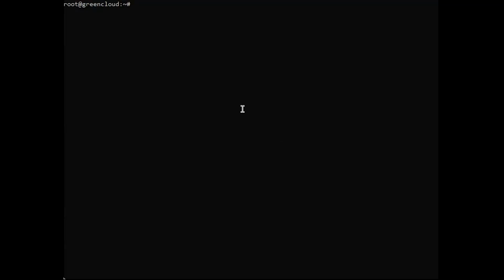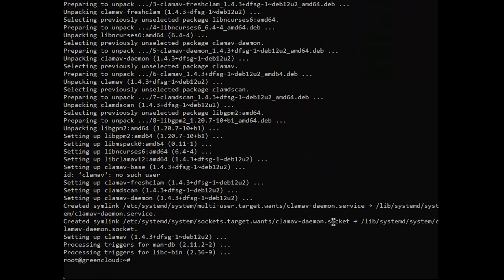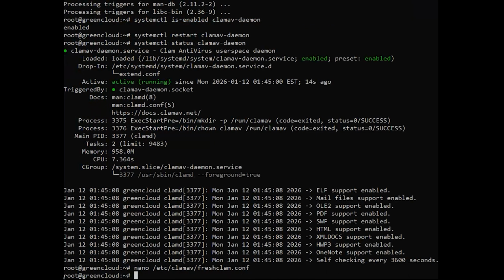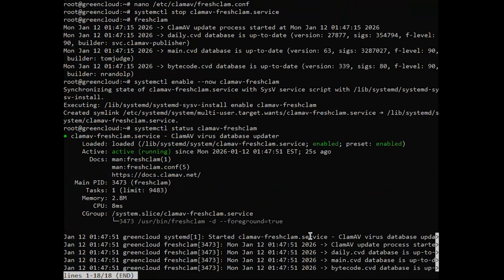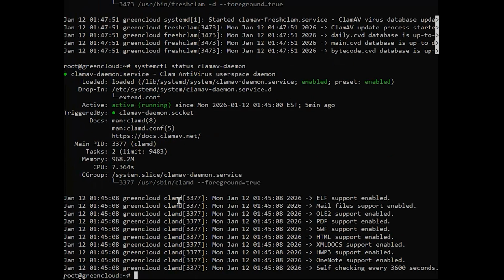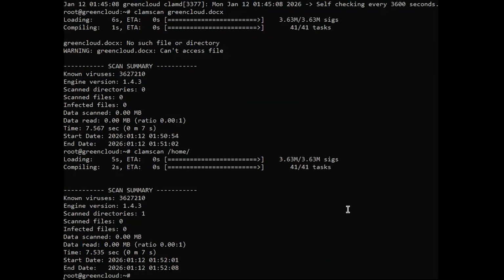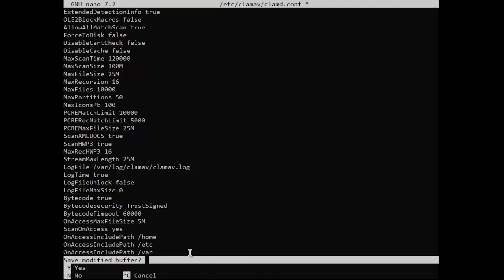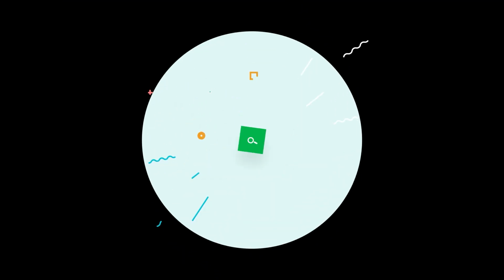How to Install and Use ClamAV Antivirus on Debian 12 | VPS Tutorial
ClamAV or Clam Anti-Virus is an open-source anti-virus and anti-malware toolkit for multiple operating systems. It supports a multi-threaded daemon, a command-line scanner, and automatic signature database update. ClamAV is designed to scan files quickly and also provides real-time protection for your Linux box. It also scans compressed and archived files, and it has built-in archive extraction capabilities for multiple formats such as 7Zip, Tar, ISO, IMG, HFS, XZ, Bzip2, and many more.